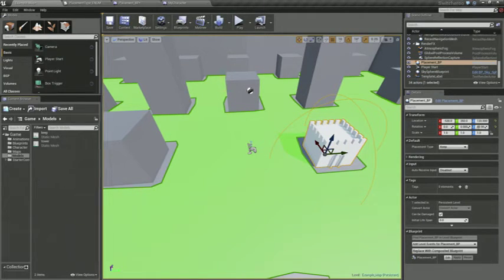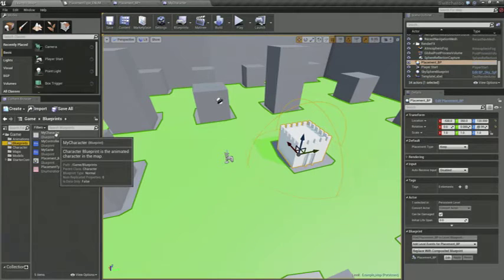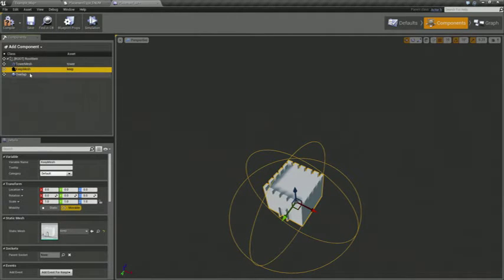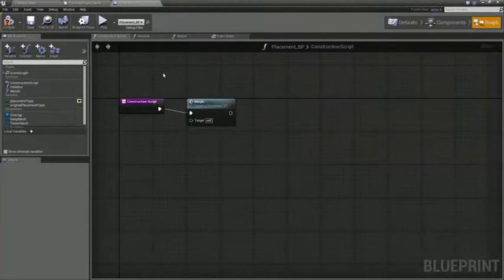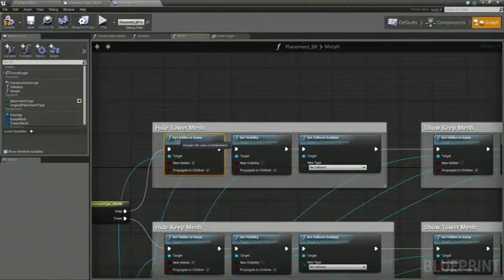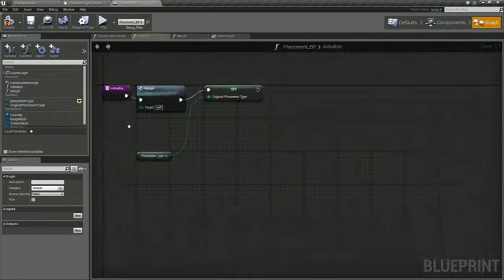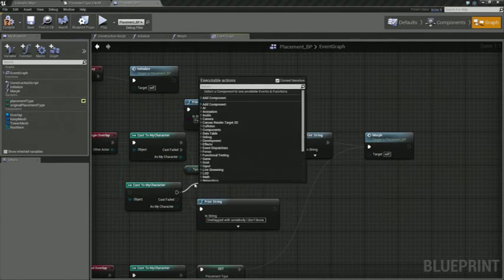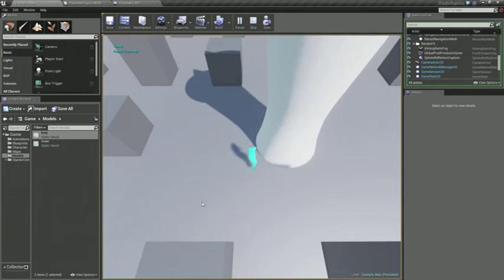Unreal Engine - Using ENUM and Overlaps to Switch Content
Tutorial video using UE4 to make switchable actors.